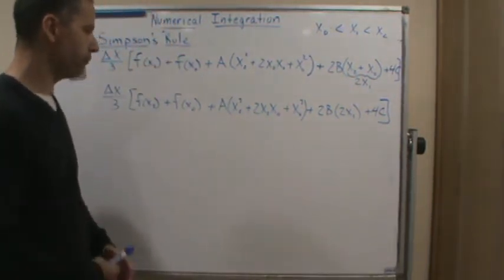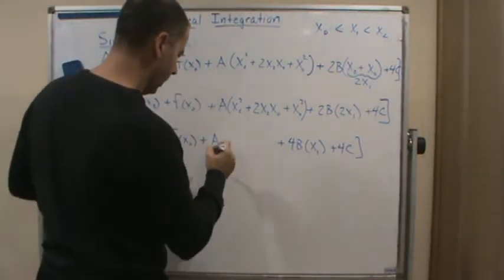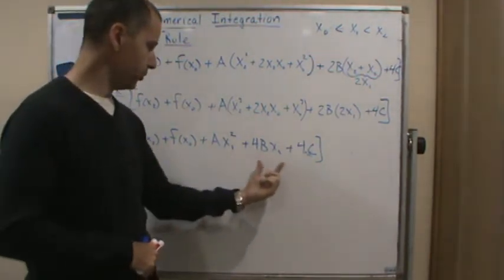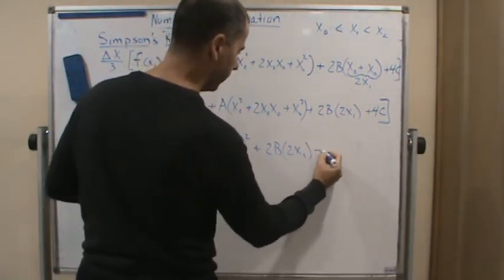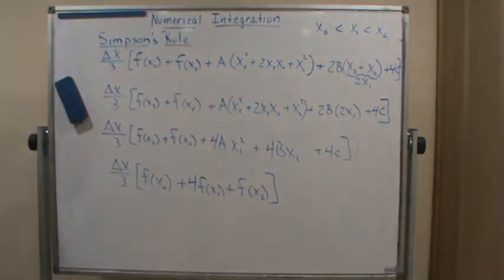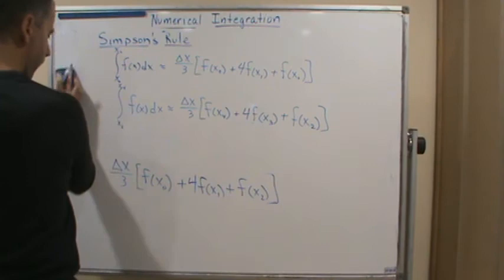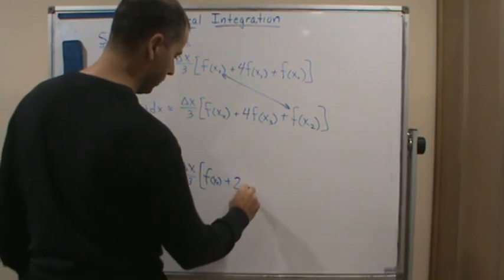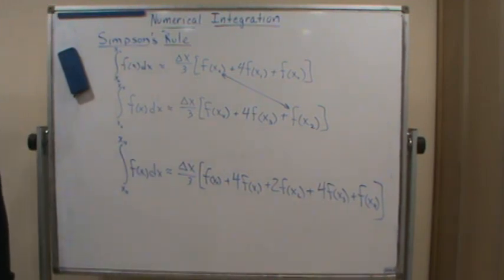Calc2 Numerical Integration Simpson's Rule Intro Part 2